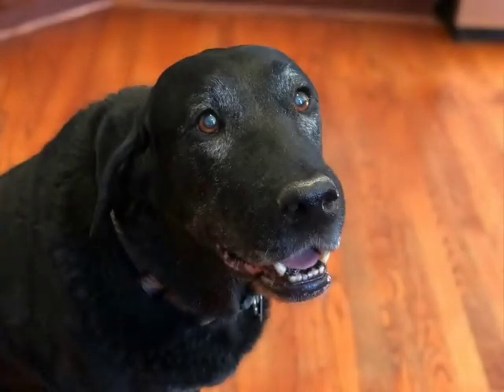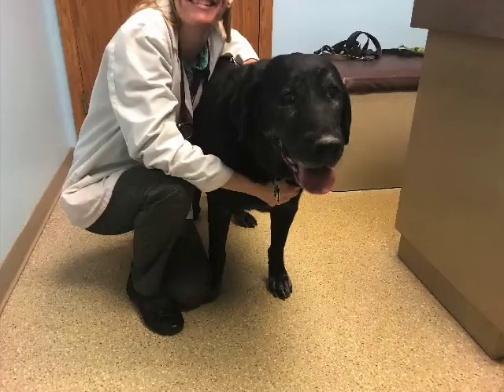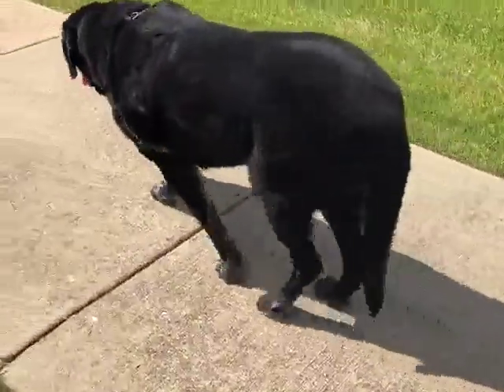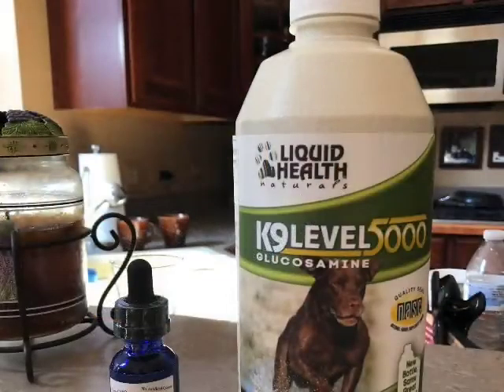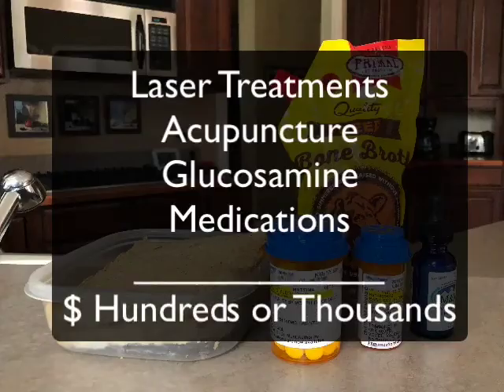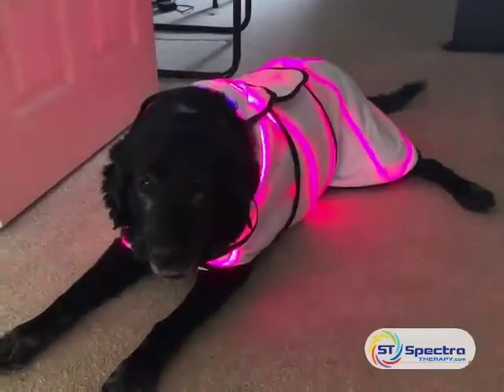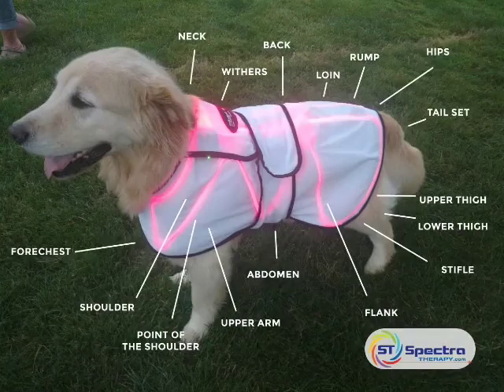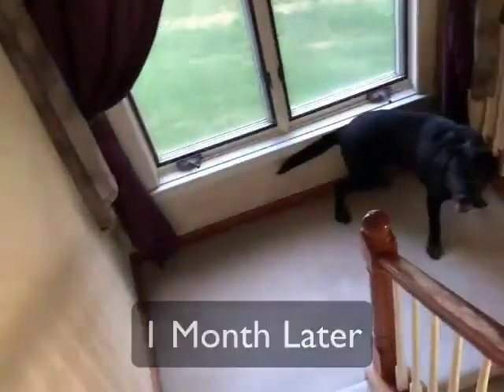LASERwrap Therapy proven to extend dogs' lives 2- 3 years who have arthritis and/or hip dysplasia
Solve the Problem and the Pain goes away. Dogs and their owners love the Wearable LASERwrap coat which provides automated laser treatments day and night.   No more trips to the clinic for single-shot laser treatments or prescription refills that run out monthly, Give your dog a gift that gives them relief whenever they need it,  for just a single initial expense.  It softens calcium buildup.